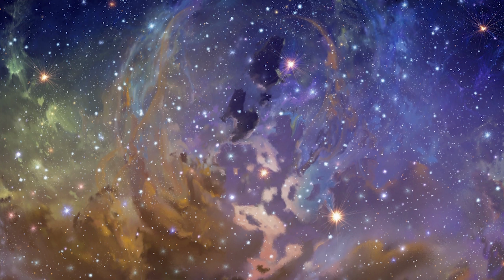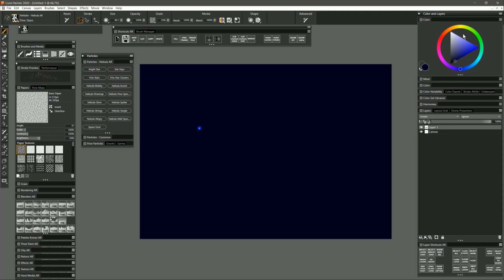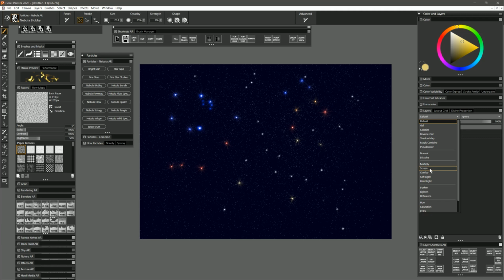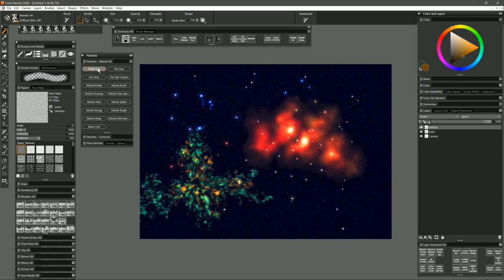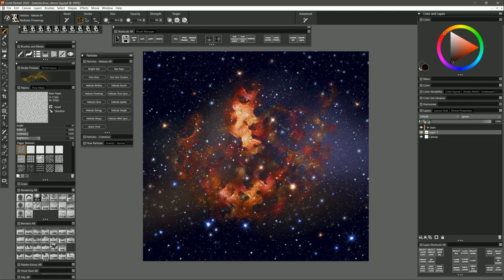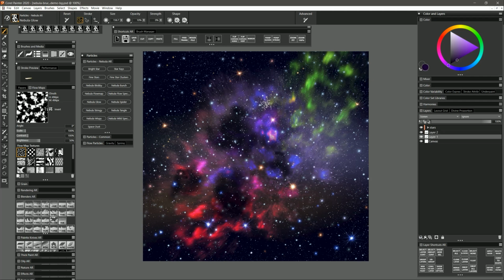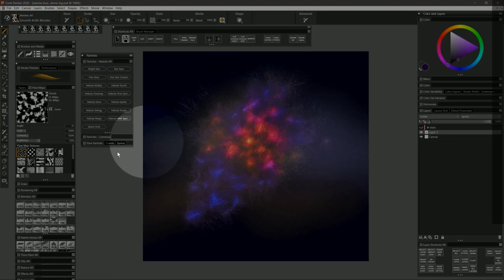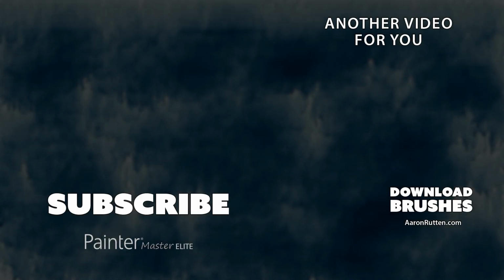Nebula - Space Brush Pack for Corel Painter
I'll demonstrate how to use the Nebula brush pack I created for Corel Painter.

📺 Learn how to use Corel Painter with my downloadable video training courses